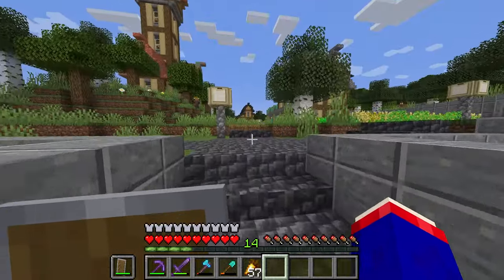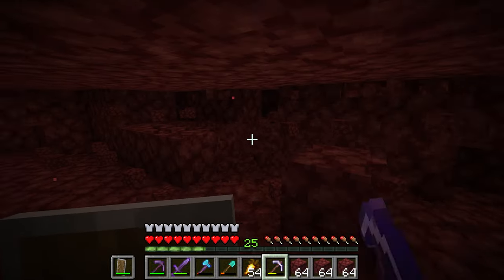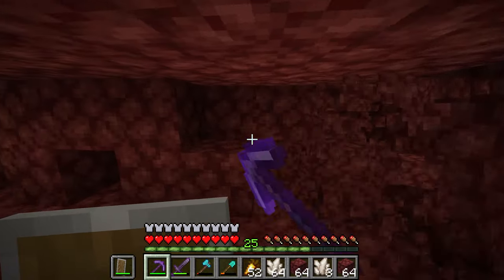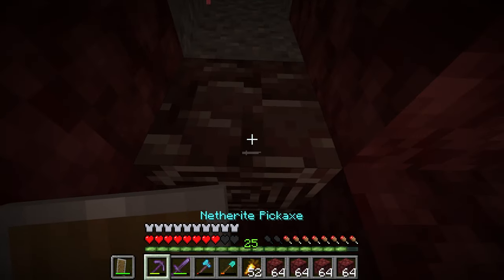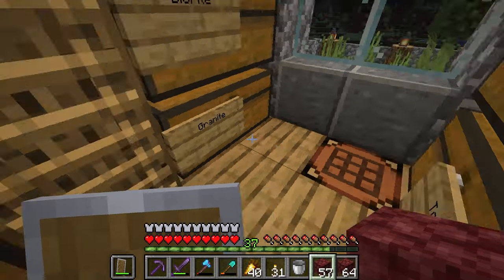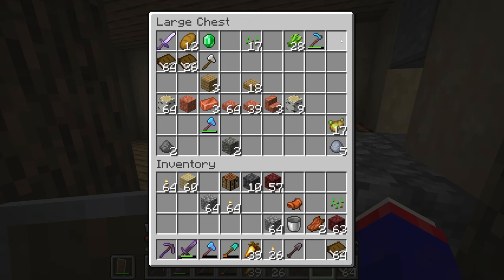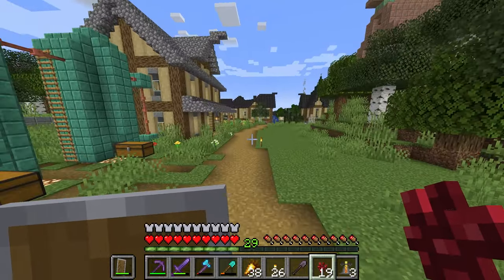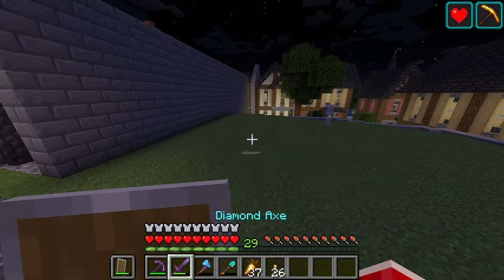DECKED OUT [57] - Back To "Beta" Days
Welcome to "Back To 'Beta' Days," a series in which I focus on the nostalgic elements of Minecraft to develop a chilled out sense to the game. Watch it to fall asleep, feel comforted, binge, or eat. In this episode, I craft full netherite armor!! Please enjoy and relax. :)